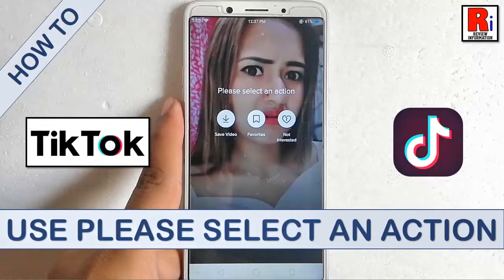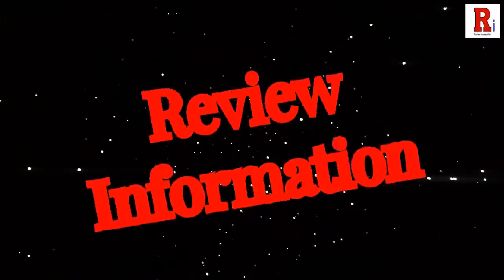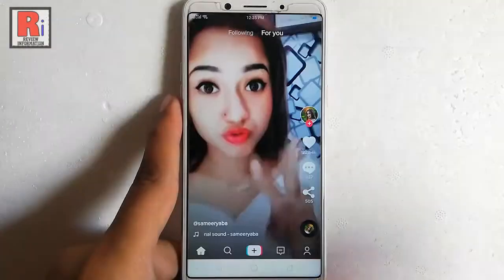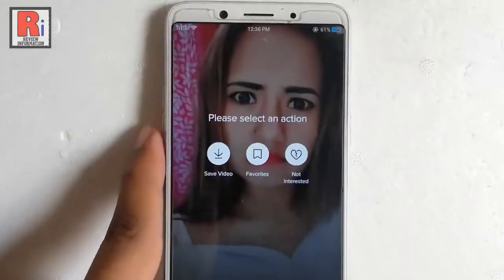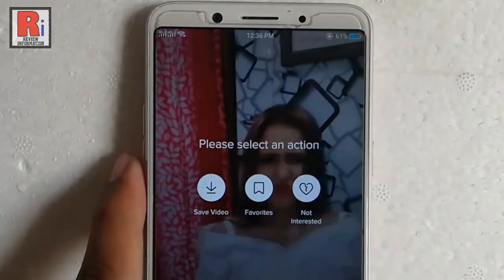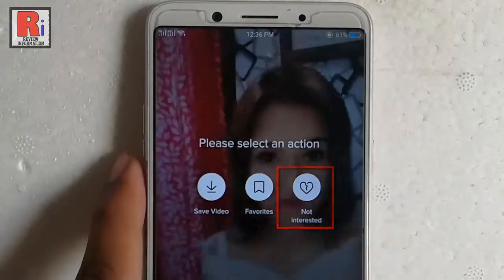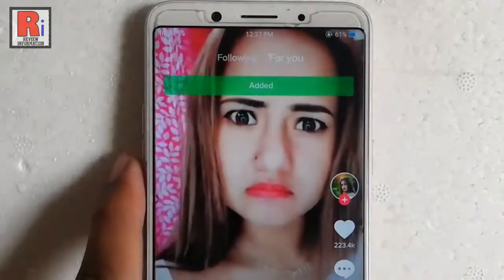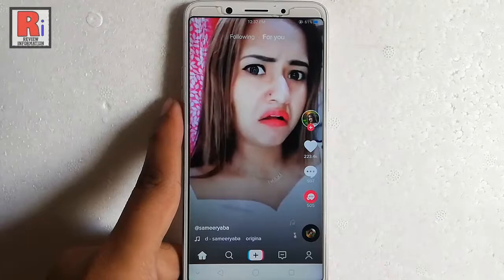How To Use 'Please Select An Action' feature in TikTok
In This Video I Will Show You, How To Use 'Please Select An Action' feature in TikTok.